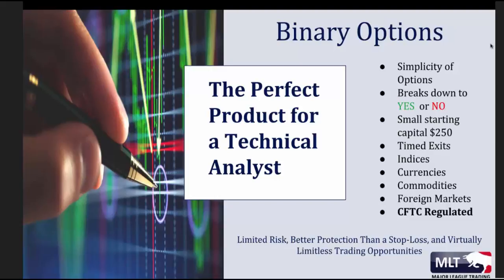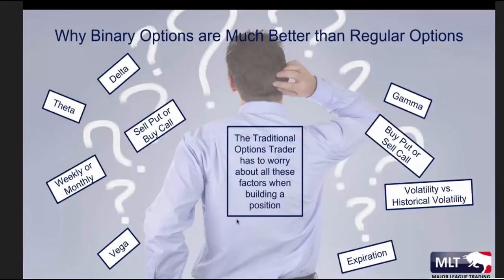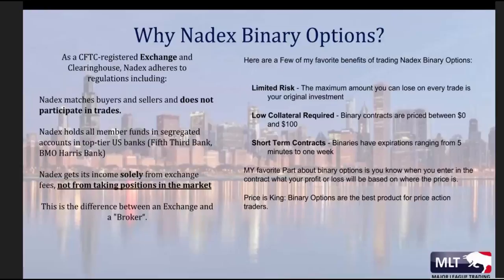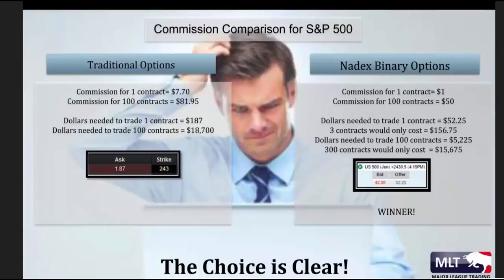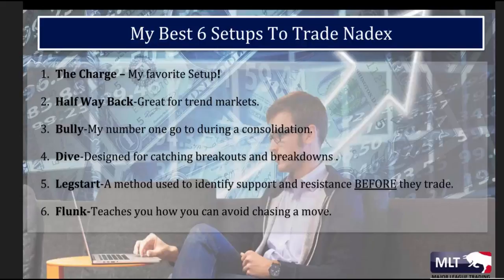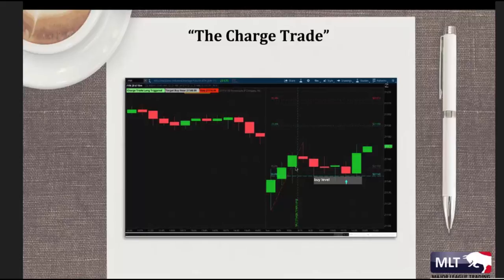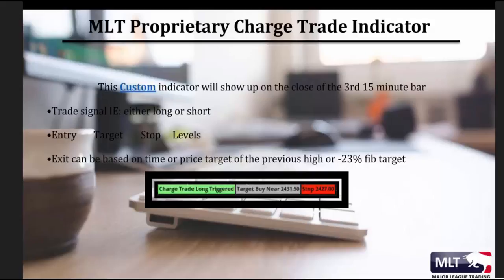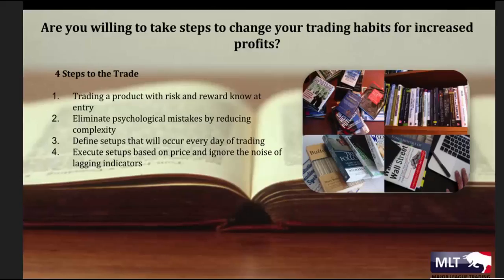Toast to Traders June 2018 Jack Gleason